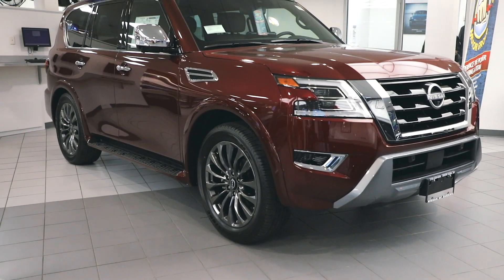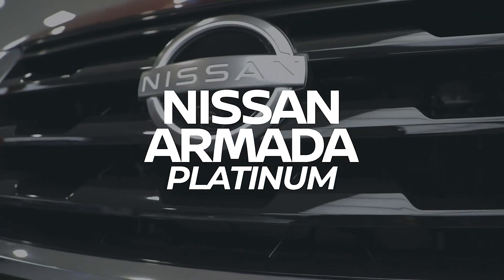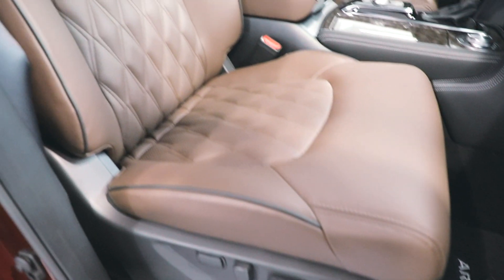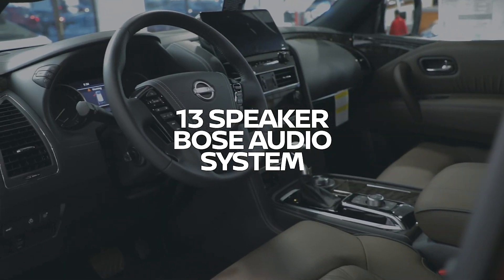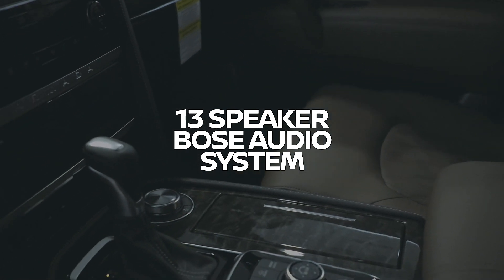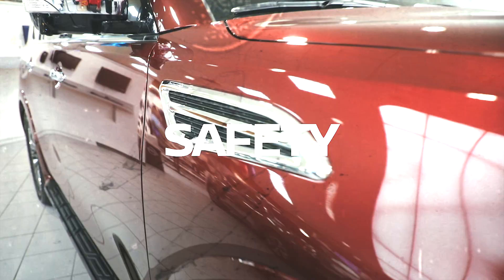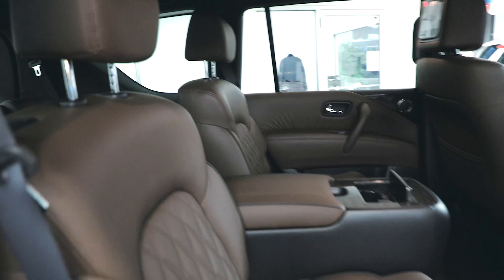Have you seen the Nissan Armada Platinum?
Nissan Armada Platinum: Loaded with Luxury Features! 🔥🔥

✔️ Espresso brown leather and diamond stitching
✔️ 13 Speaker Bose audio system
✔️ Comfort, safety and convenience features for the family

Visit Nissan of Queens and check out a unit today! 🚗✨